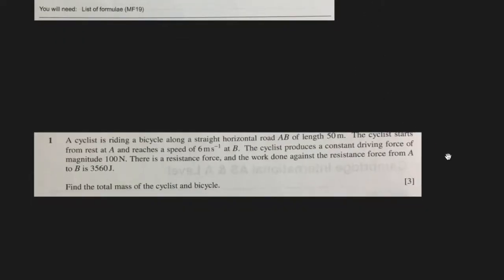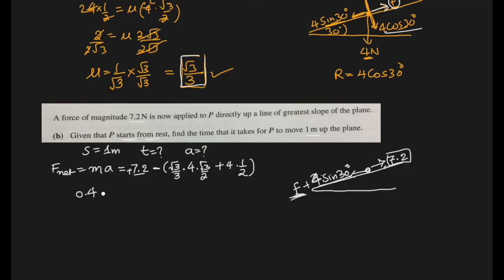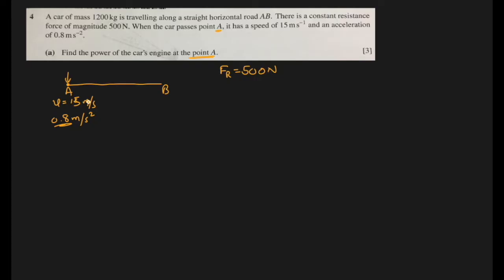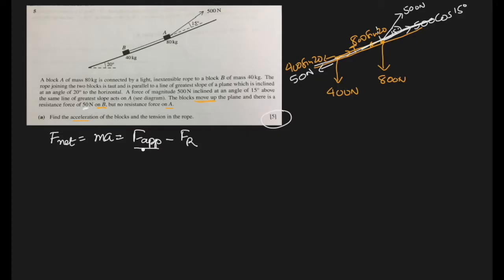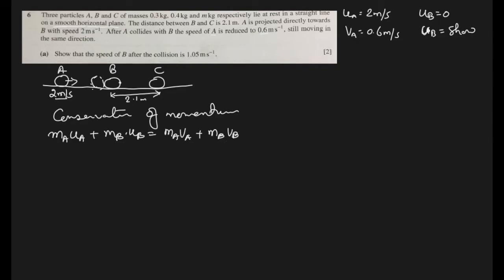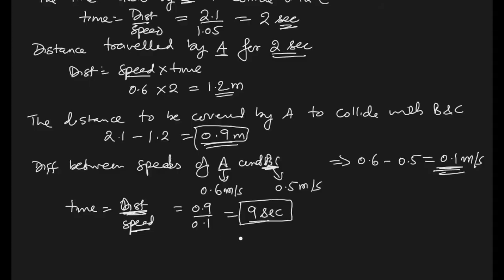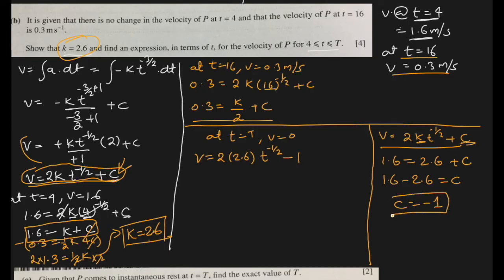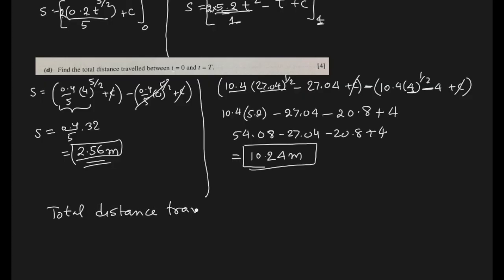CAIE A & AS LEVEL MECHANICS 1| OCT NOV 2022 | 9709/42/O/N/22| ALL QUESTIONS With timestamps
Timestamps
00:00 Q1 Energy equation
04:15 Q2 Inclined plane, coeff of friction
12:35 Q3 Tension in strings
19:30 Q4 Power, work, Forces
27:42 Q5 Incline plane, connected particles
37:30 Q6 Conservation of momentum
50:15 Q7 Equations of acceleration, velocity and displacement